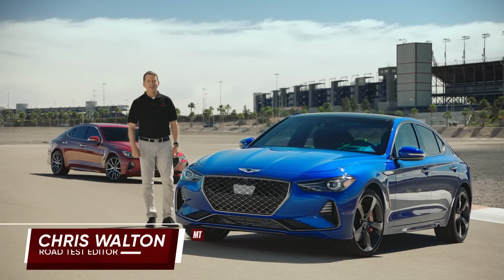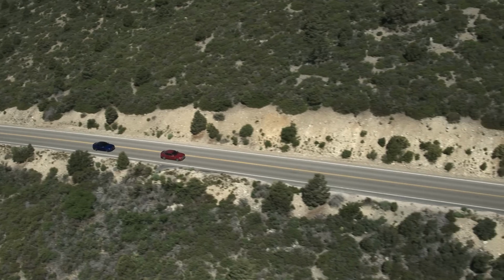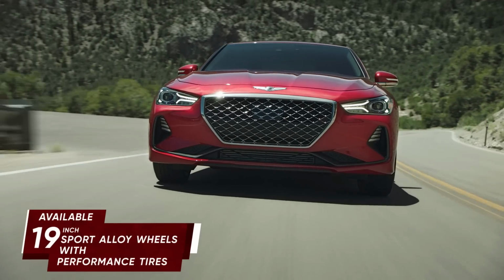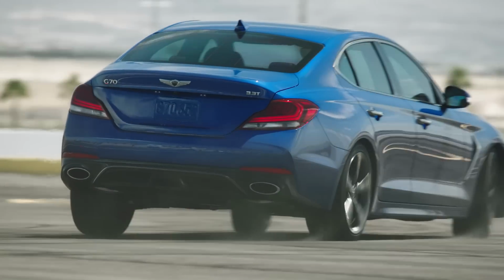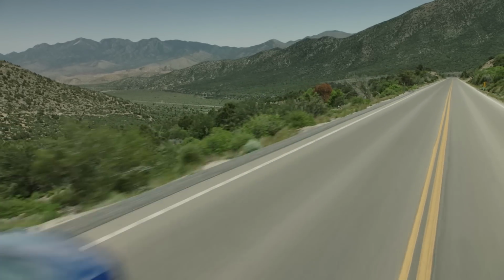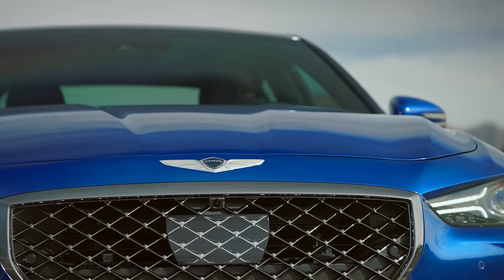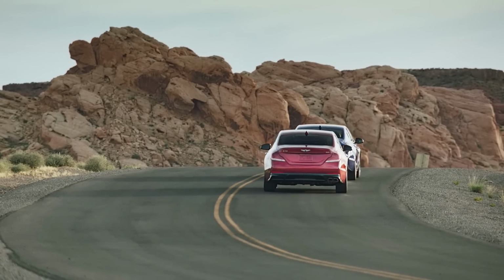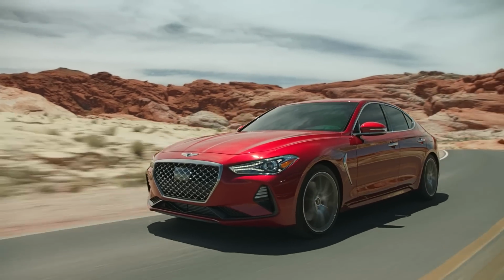Why the Genesis G70 Won MotorTrend's 2019 Car of the Year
The Genesis G70 is MotorTrend's 2019 Car of the Year. Recognized for its achievements in all categories, such as design, safety, value, performance, and more. Learn why it's the best in this video here.